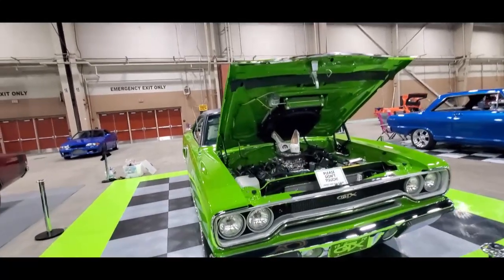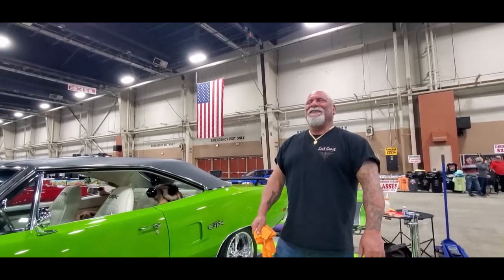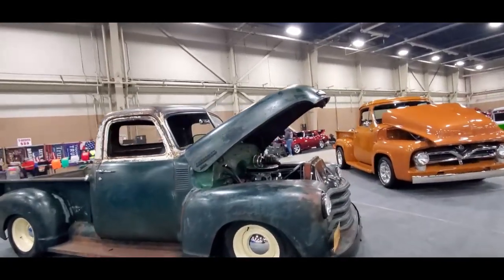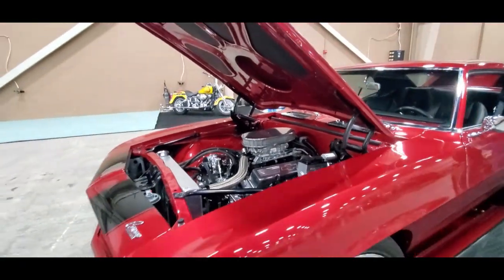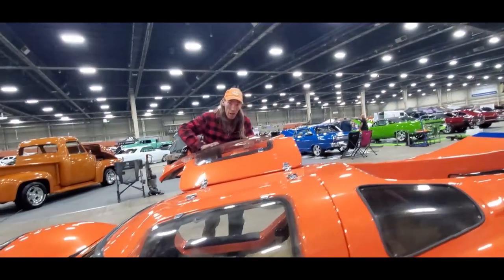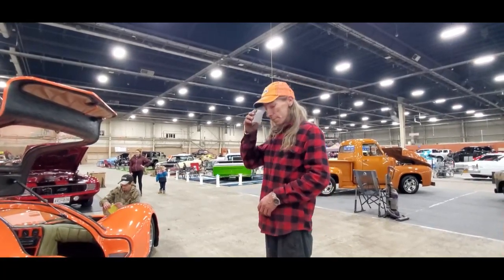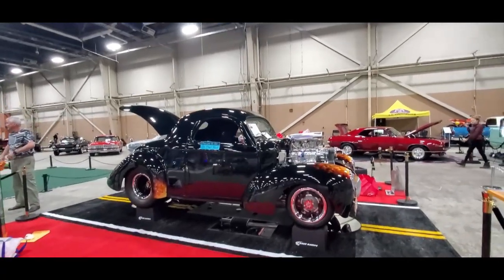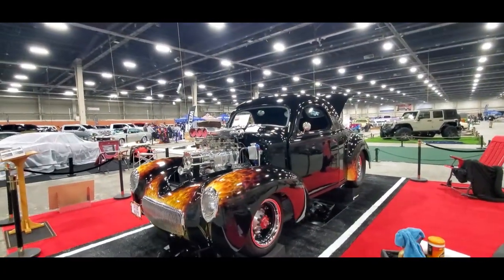Sneak Preview of the 2023 Motorama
A sneak preview of just a few of the exciting cars at the 2023 Motorama, Harrisburg, PA going on Saturday and Sunday!! For more photos, videos and your regional calendar of events,